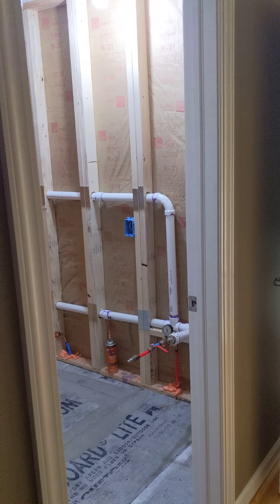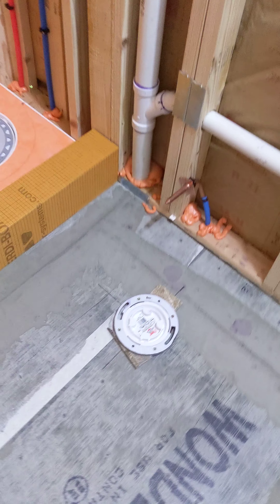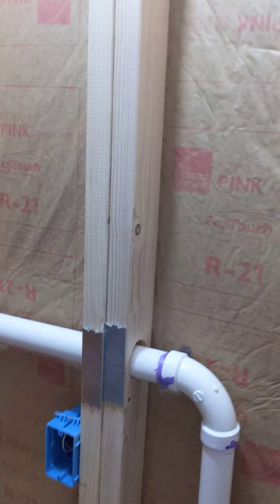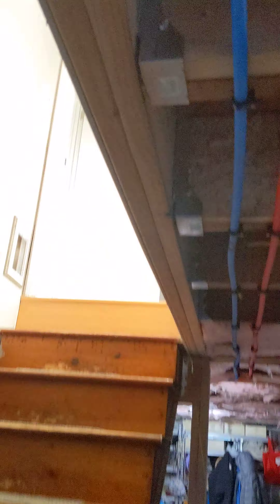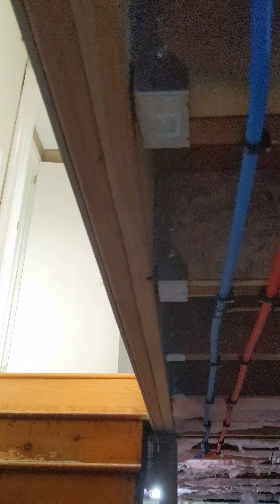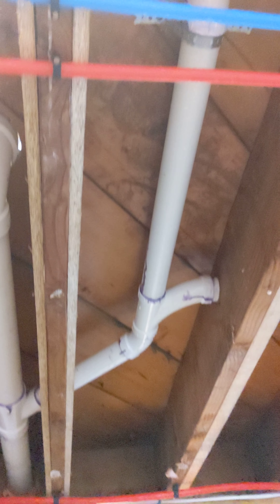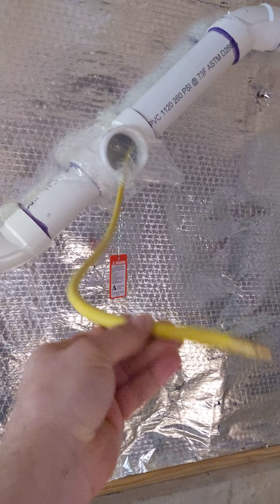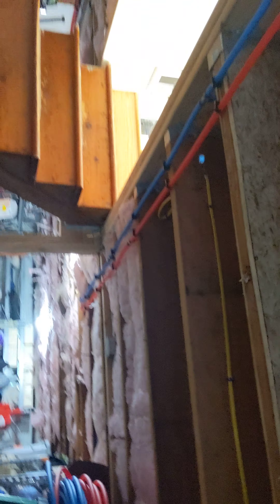New bathroom 2020 rough in